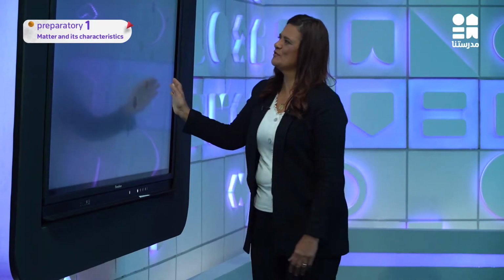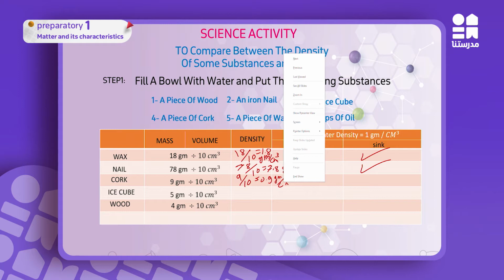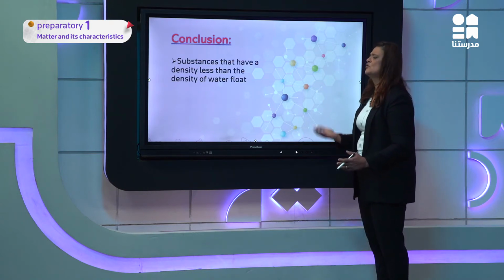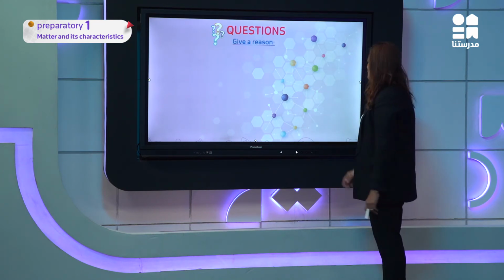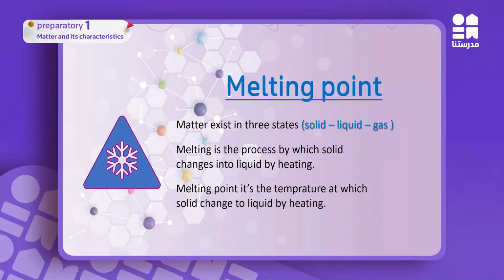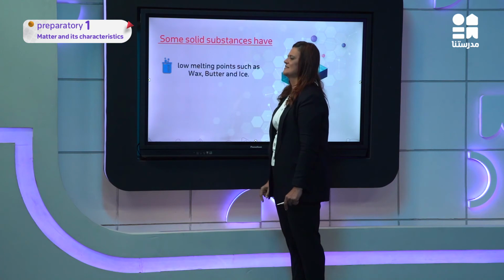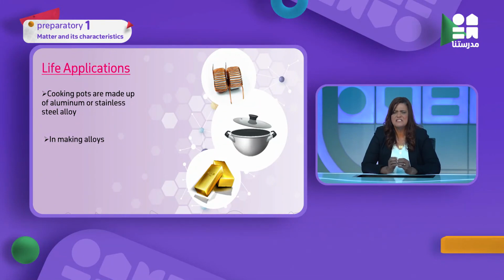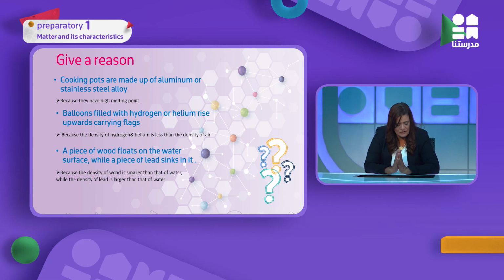science | الصف الأول الإعدادي | Matter and characteristics to applications of melting point part 2